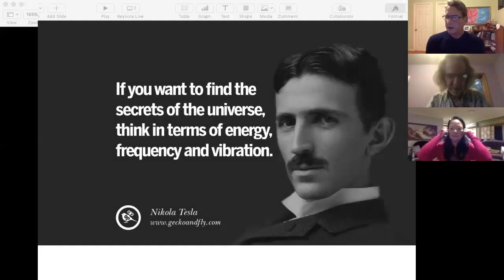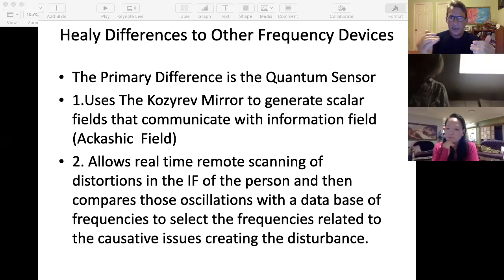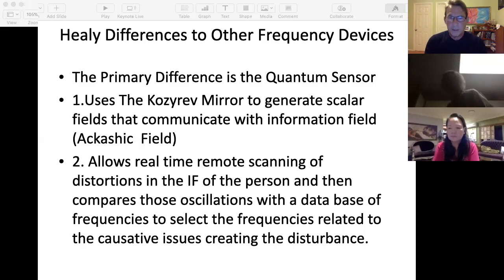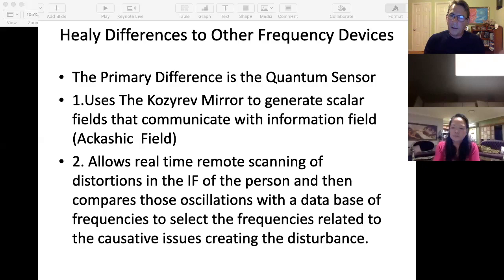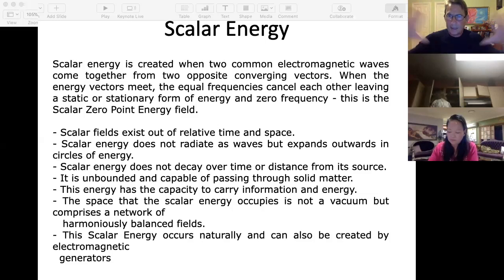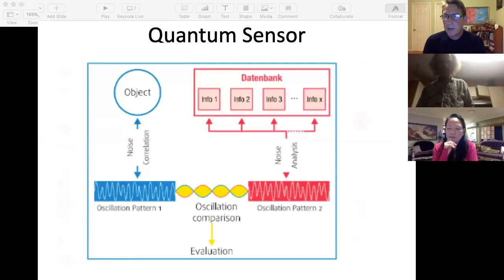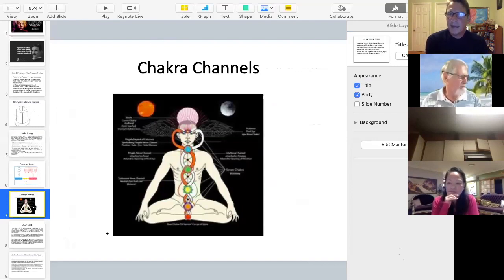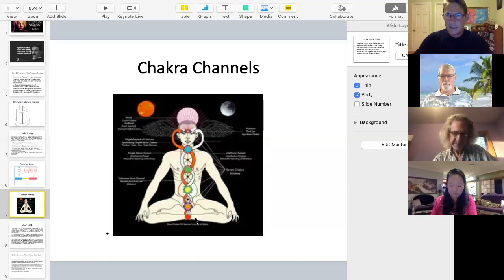Align your Energy Body!!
Your Energy Body is as important to your Physical Body and requires support for your overall well-being.  Healy is a wearable Quantum Frequency device that can support both.  Tesla, Rife, Einstein all knew the importance of the quantum frequencies in are bodies  Feel the difference for yourself!!!